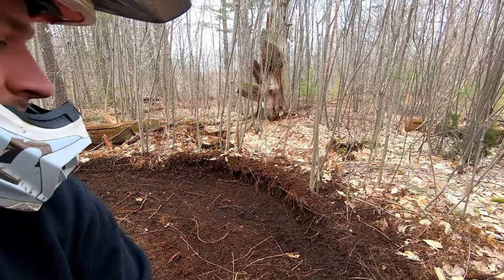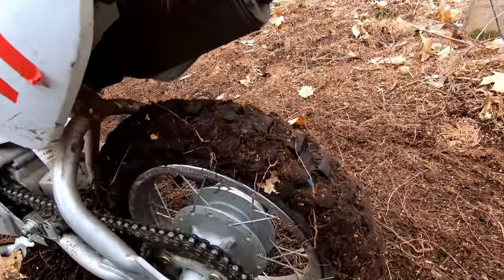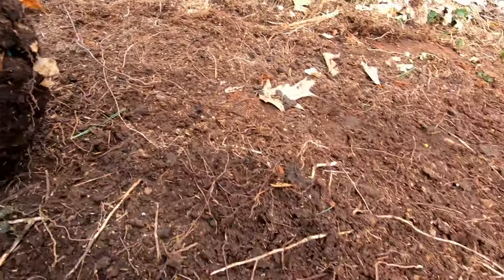BARBED WIRE IN MY PITBIKE TRACK!? | CRF 50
We went out to the course today and burned in some good lines. We threw on some Pro Taper pit bike bars for the 50 and it made a huge difference.

Who should we have out to come ride the track and put down some lap times?

check out the podcast! and listen to some of the local New England riders talk about racing and more !